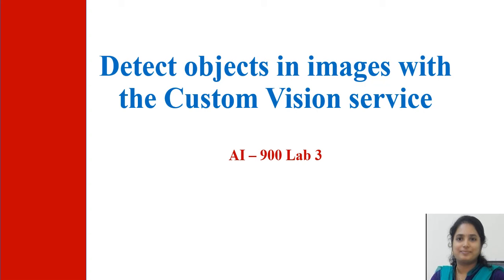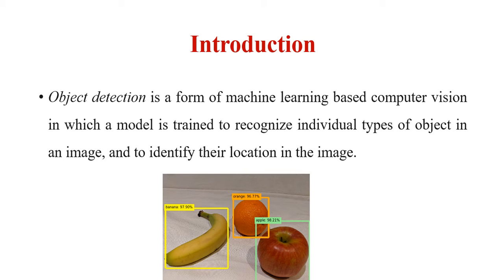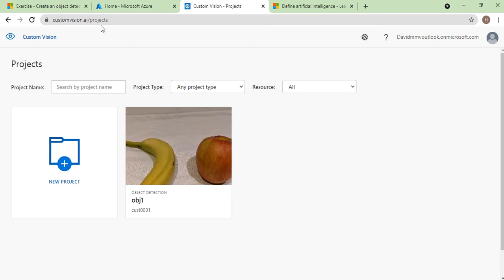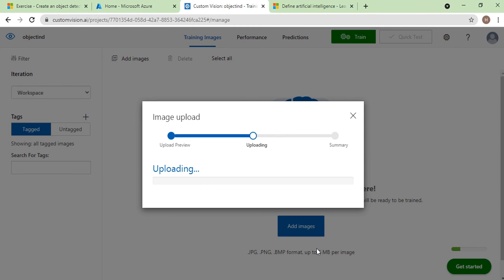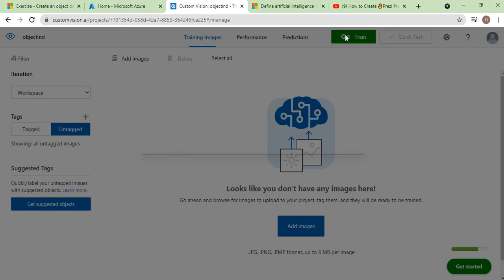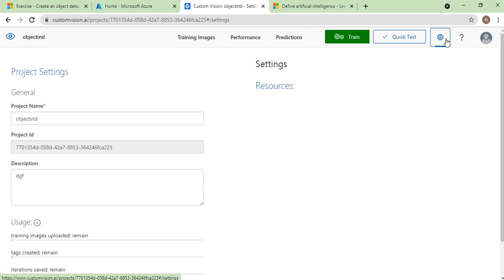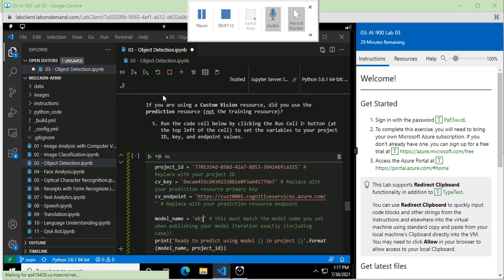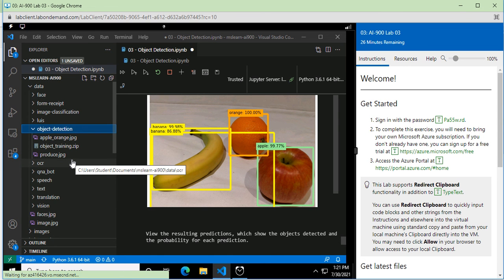Object Detection using Custom Vision Service | AI-900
This Video is about detecting objects in an image using custom vision service.